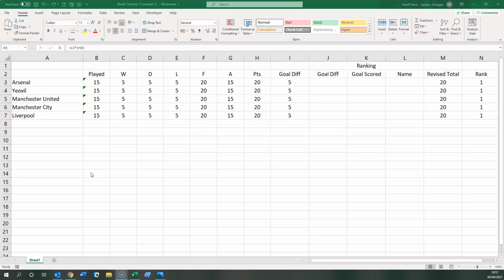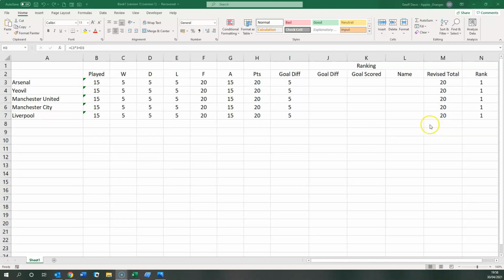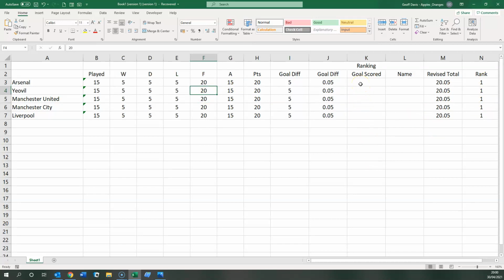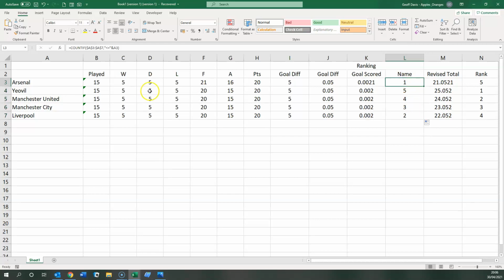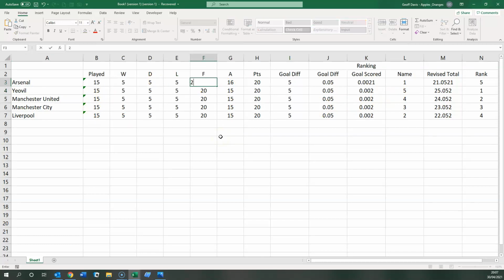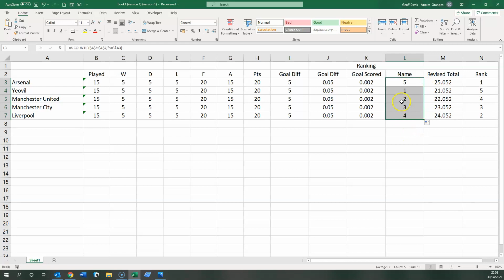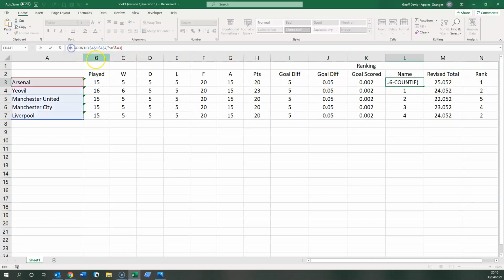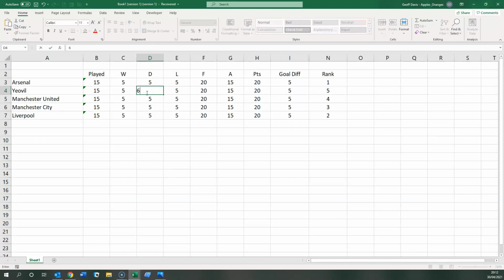League Table Algorithm in Excel to rank teams on points, goal diff, goals scored & alphabetically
This video expands on my previous video - Creating a League Table in Excel - to offer a solution to rank teams based on points, goal difference, goals scored and finally alphabetically